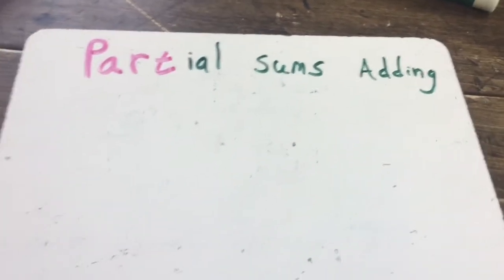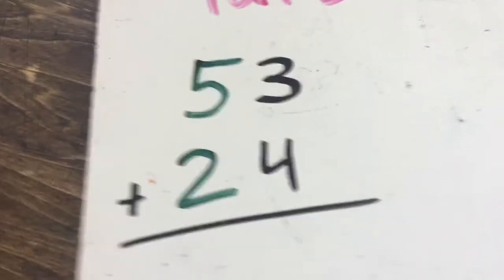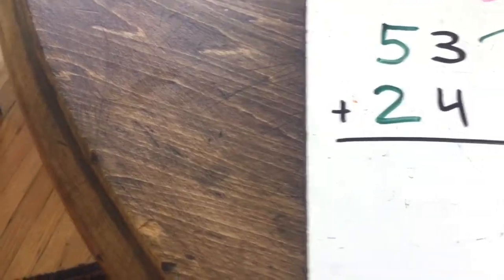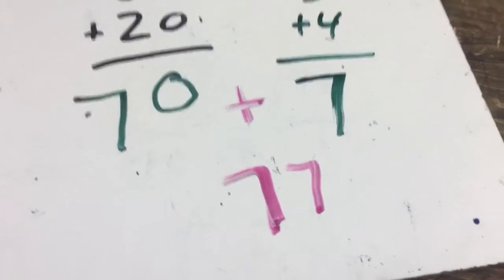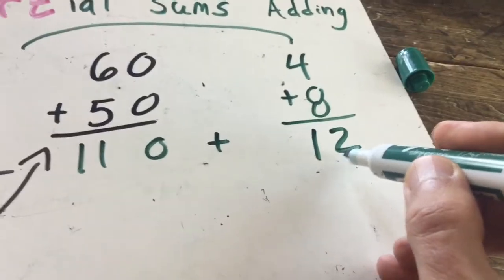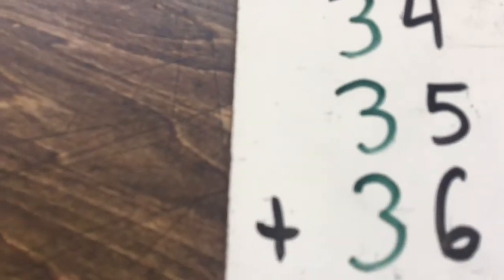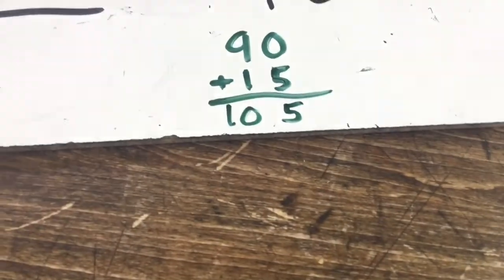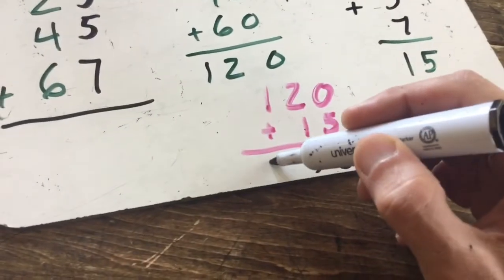Partial sums adding